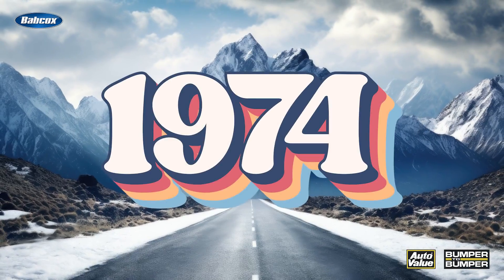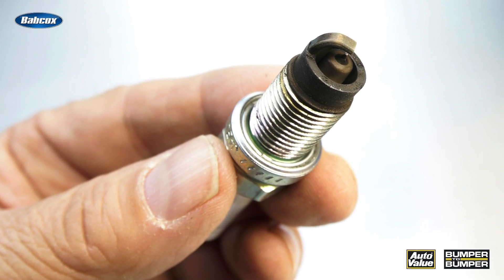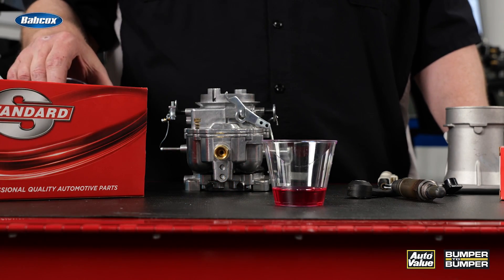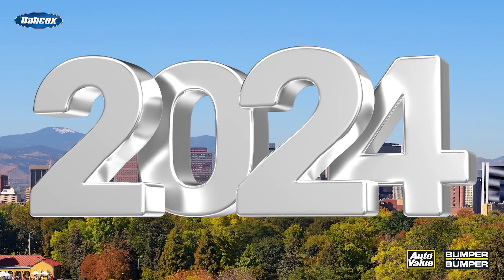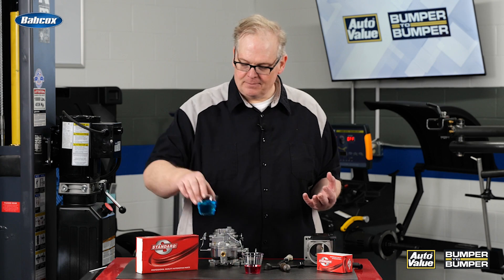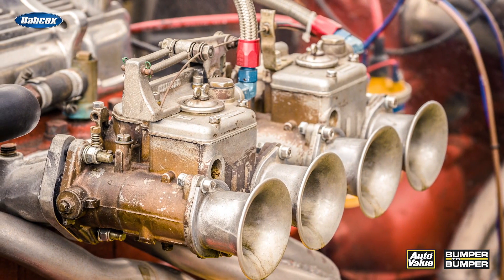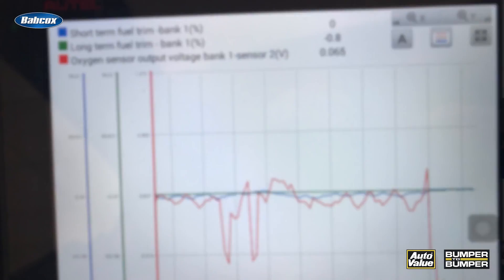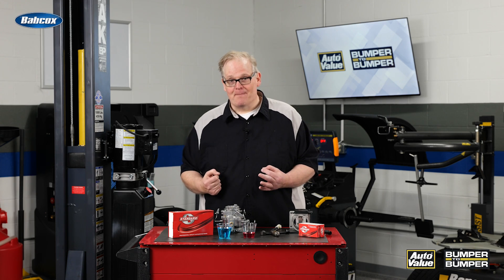Understanding Fuel Trims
Follow along with Andrew Markel as he delves into the intricacies of fuel trims and their crucial role in powering your journey with efficiency and lower emissions.